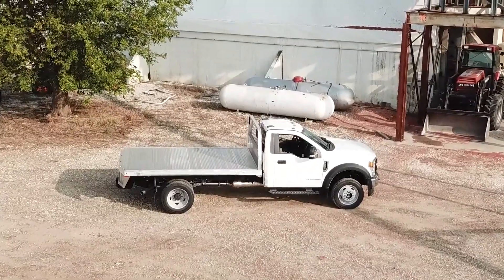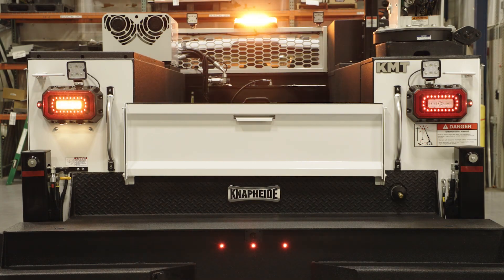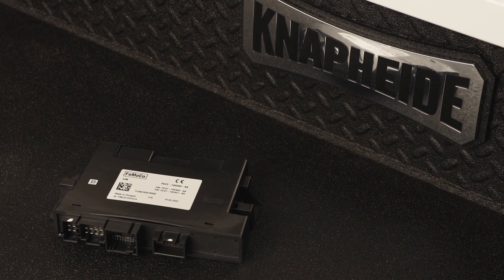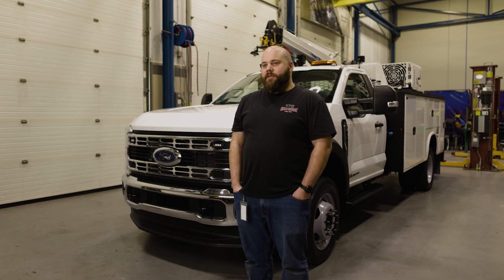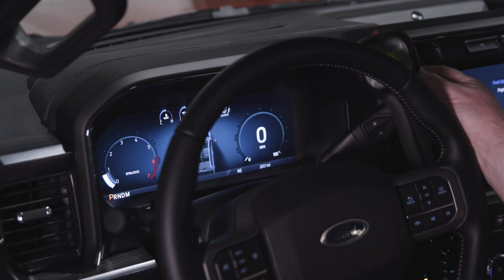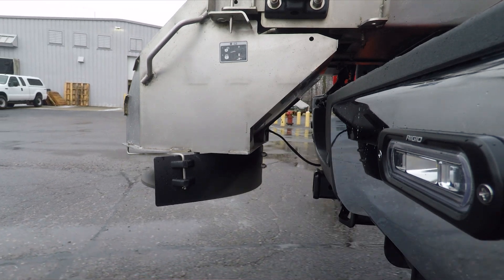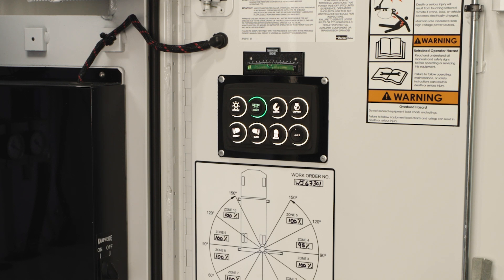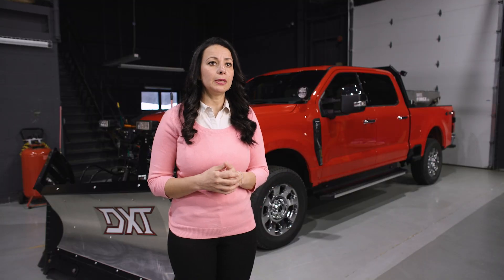Introducing the Ford Pro™ Vehicle Integration System | All-New 2023 Super Duty®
Watch the Ford Pro and Knapheide teams discuss and demonstrate the new Ford Pro Vehicle Integration System— a game changer for anyone installing, programming or operating upfits. This all-in-one OEM solution provides improved access to the all-new 2023 Ford Super Duty® electrical architecture and signals to seamlessly integrate and operate equipment on the truck. Cloud-based software connects to the Vehicle Integration System, providing high-levels of customization, soft switches integrated in the SYNC ® 4 display and alerts inside the cab. Ultimately, it's going to provide more power and unleash capabilities our upfit community didn’t even know they had access to.

About Ford Pro:​
Ford Pro™ is a productivity accelerator designed to drive business forward, delivering solutions to commercial customers of all sizes. We offer the right tools, software and services designed to keep your business on track and your crews on the road.